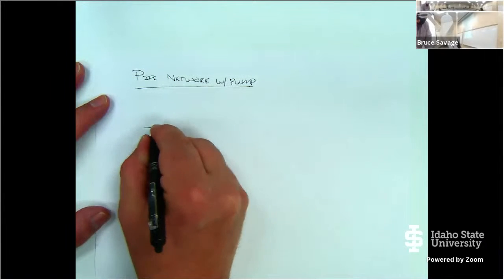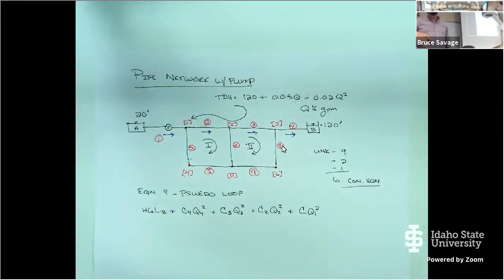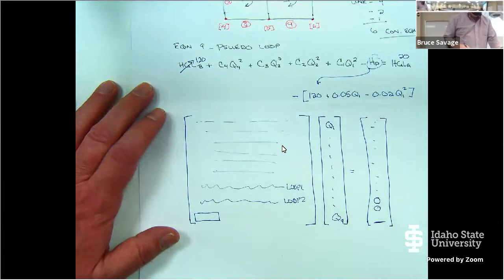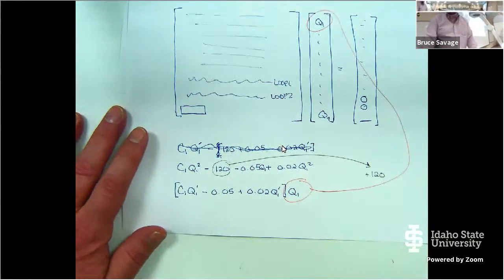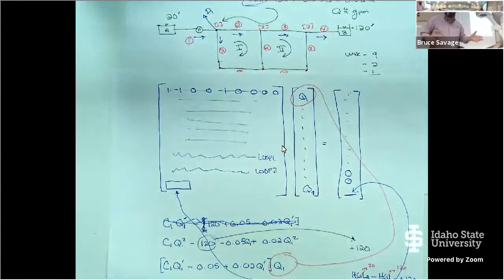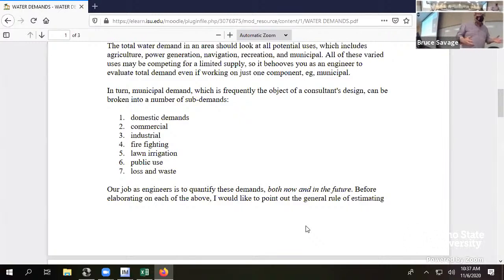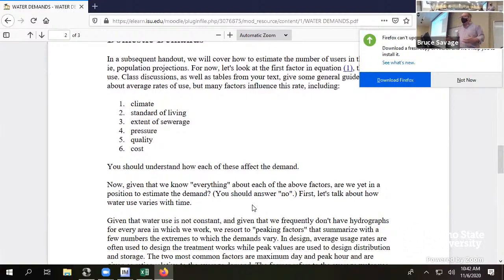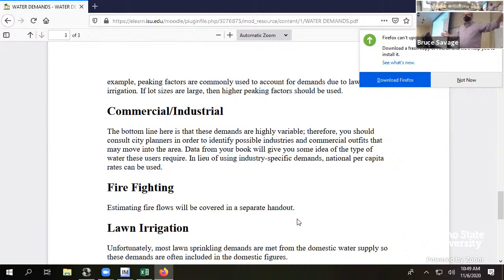CE 4435 - Nov 6